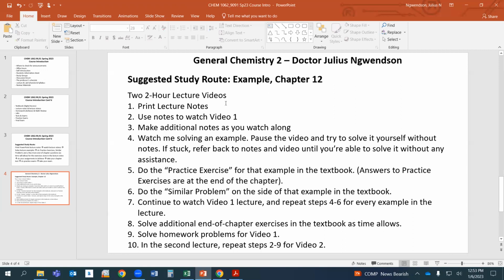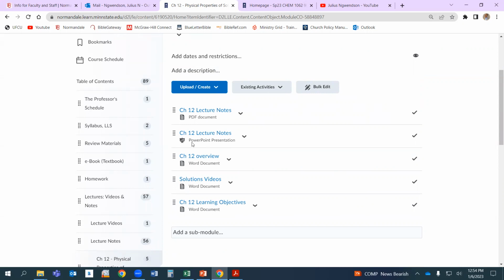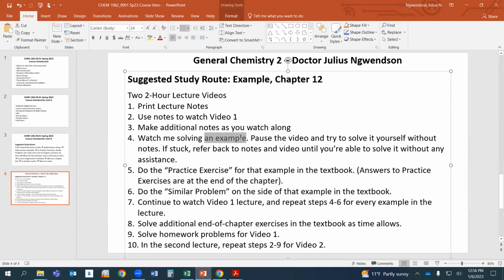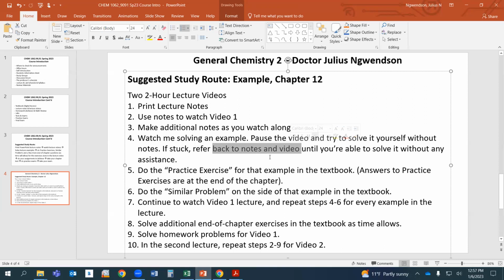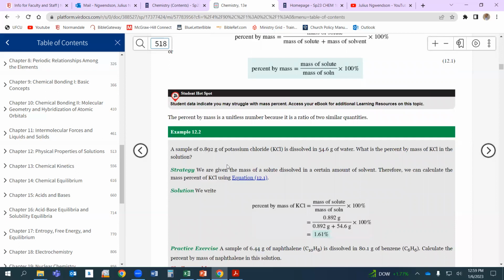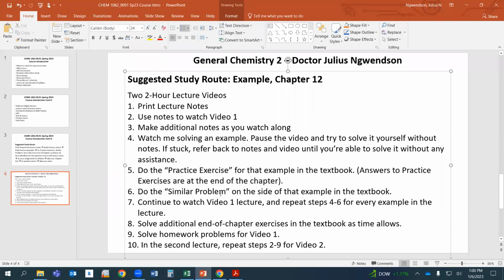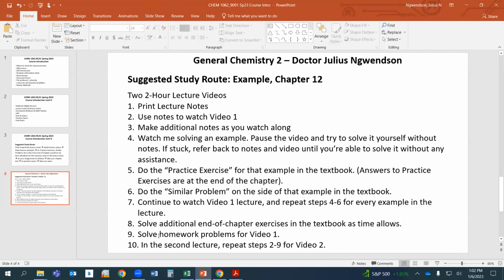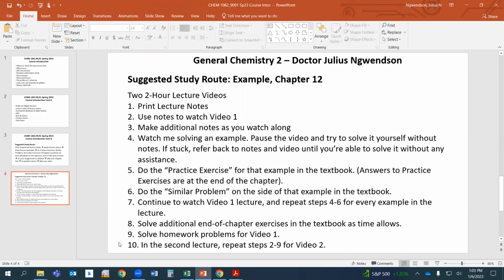Gen Chem 2: How to Study in this Course